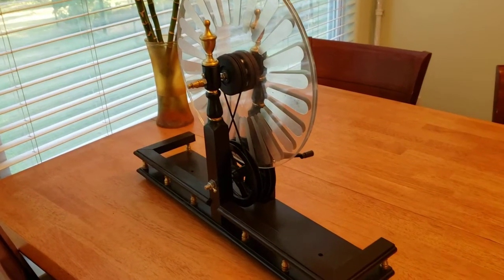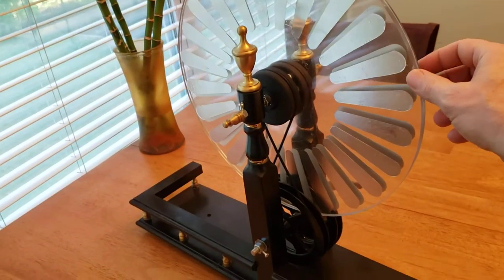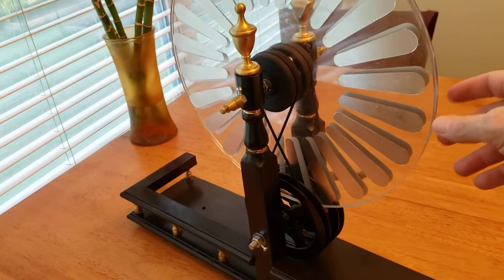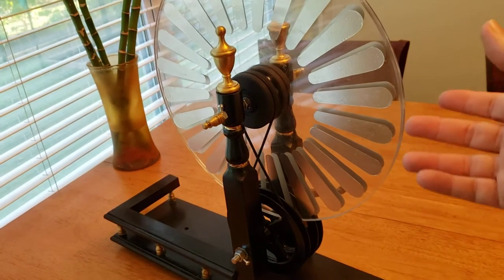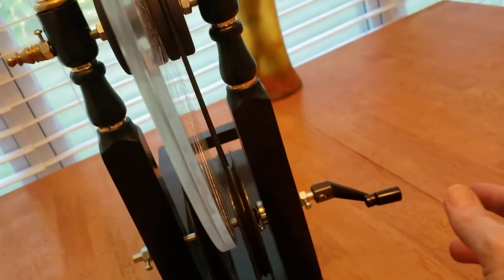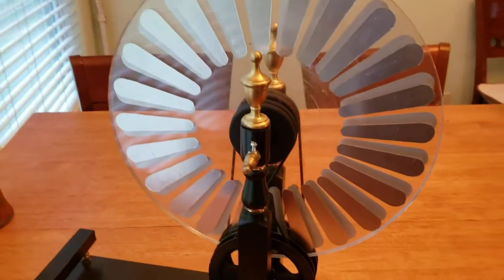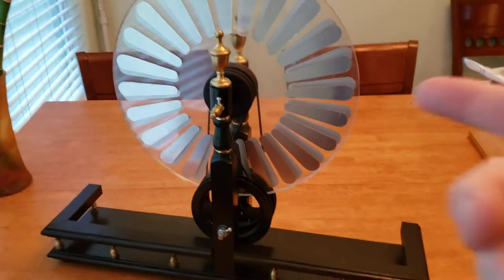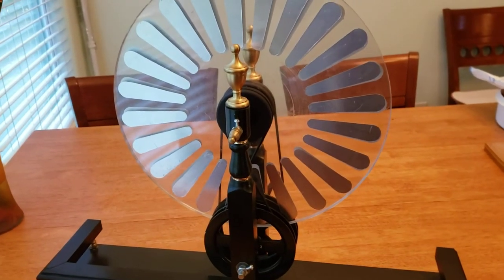Ed's Wimshurst Influence Machine